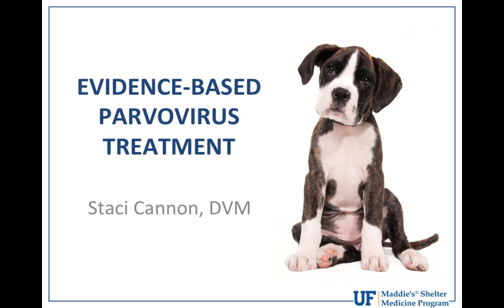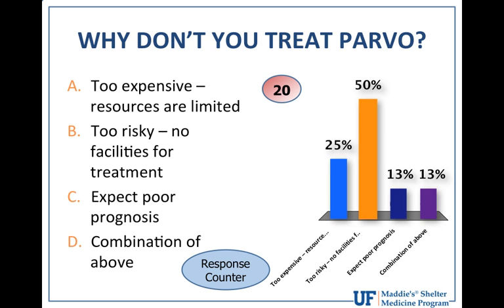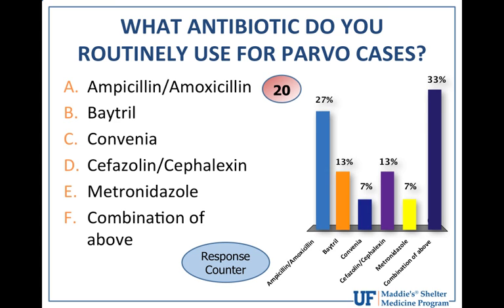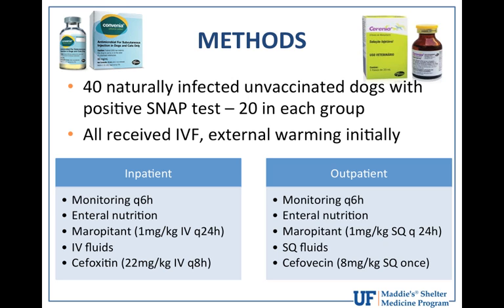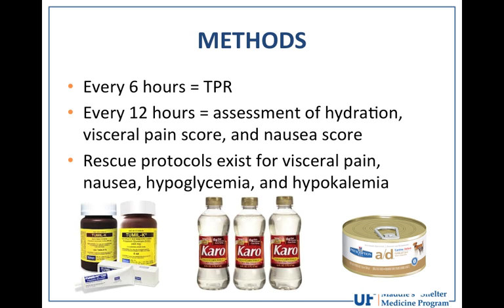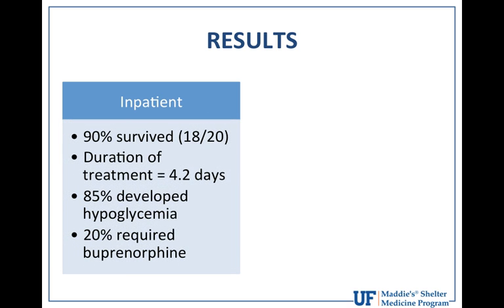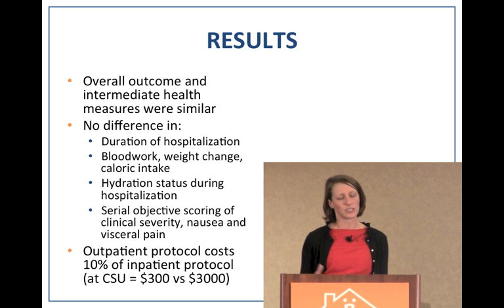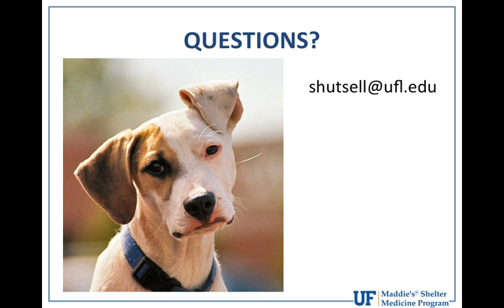Vet to Vet: Evidence-Based Parvovirus Treatment - conference recording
Dr. Staci Cannon, Maddie's® Shelter Medicine Resident at the University of Florida, discusses recent findings from a study of outpatient protocols in the treatment of canine parvovirus gastroenteritis. This presentation is part of the University of Florida's Maddie's® Shelter Medicine Program Track at the 2013 No More Homeless Pets National Conference.